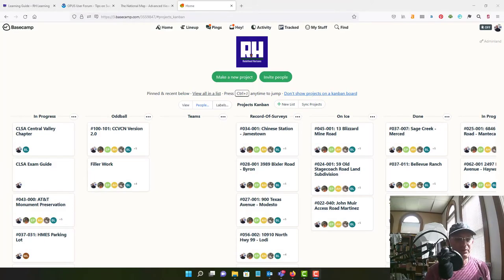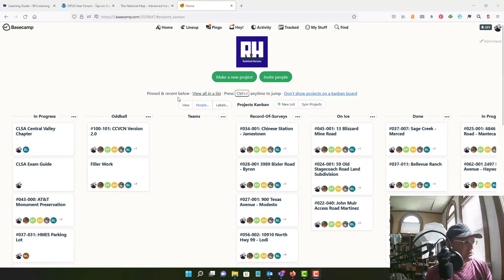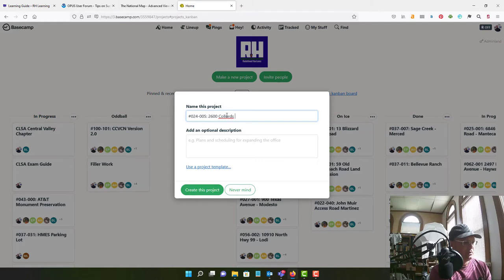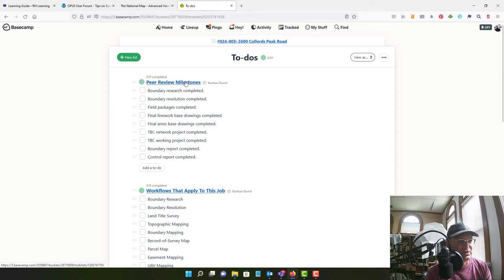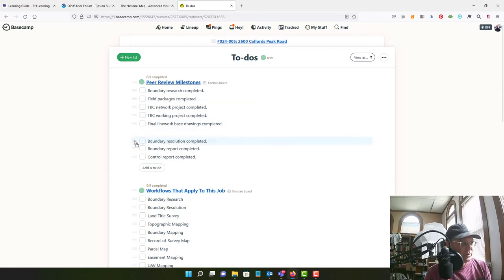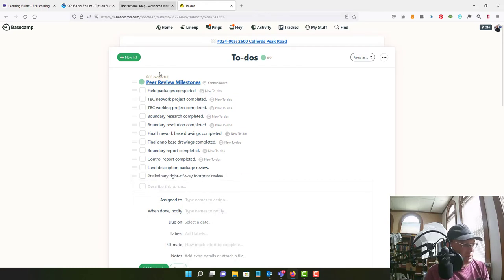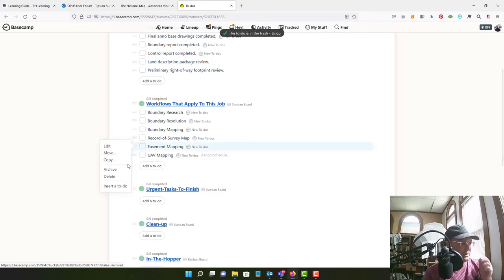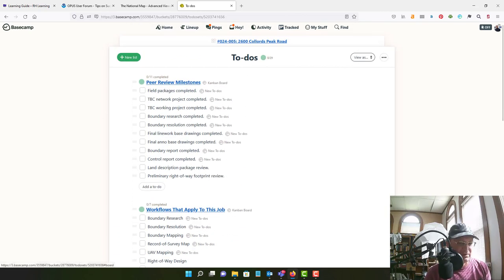Adding Peer Review and Workflow Todos to A Basecamp Projects